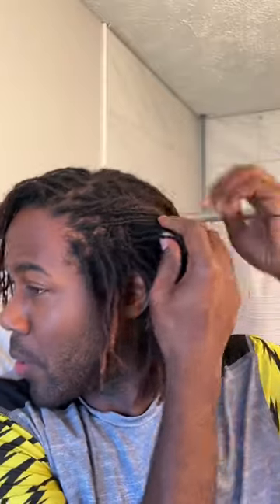Microlocs | Quick and Easy Style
Welcome FLocers (fellow locers and aspiring locers). Just a quick and easy style you can do on your microlocs.

ABOUT ME
Hair Type: 4c
DIY Microloc Installation: 5/15/2021
Method: Started with braids
Maintenance: Interlocking

MY GEAR USED TO RECORD/LIGHTING:

Vlog Camera: DJI Pocket 2
Iphone 13 Pro Max
DJI Osmo 3 Mobile Gimbal
Drone: DJI Mini